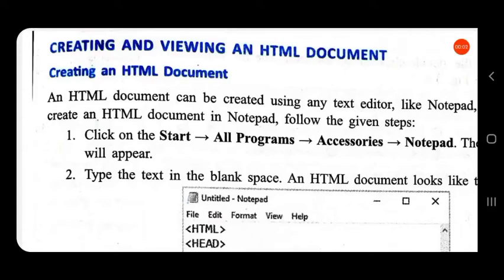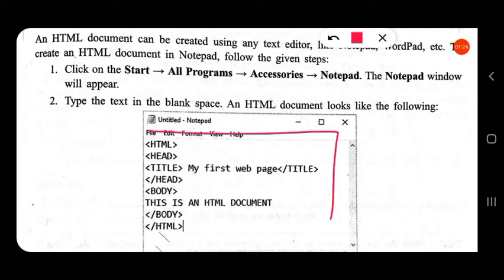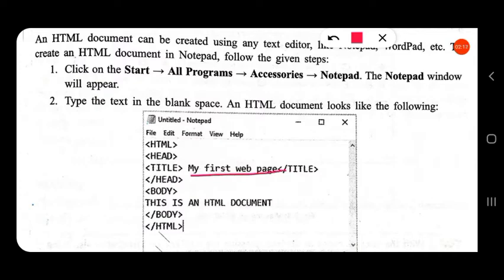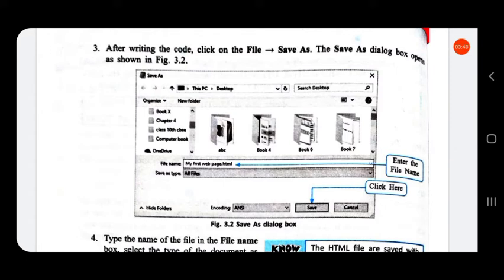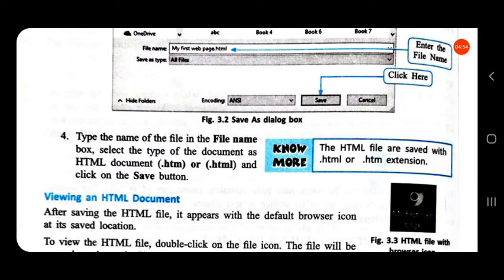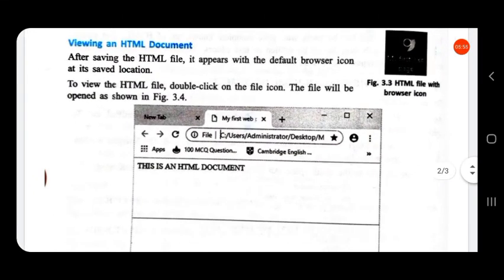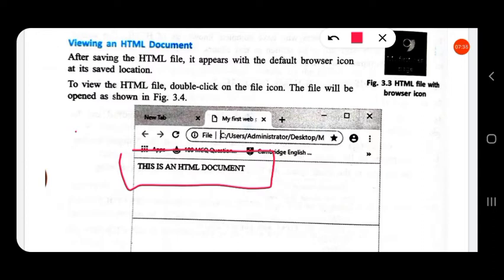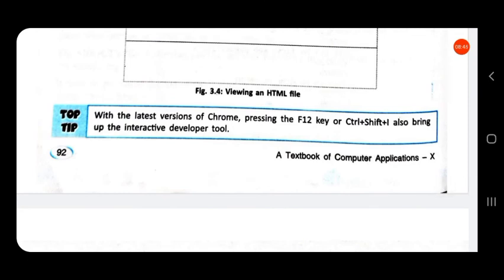html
class x
computer applications